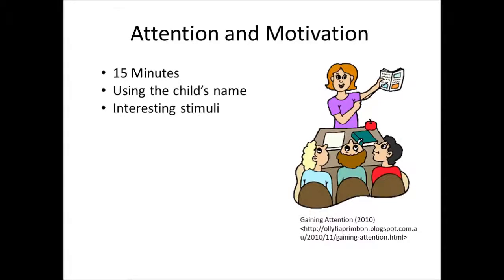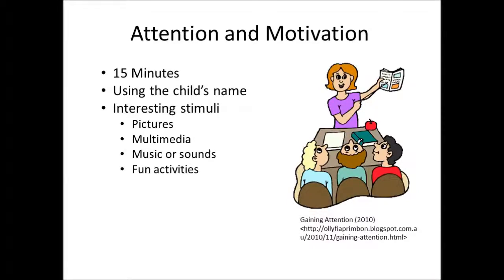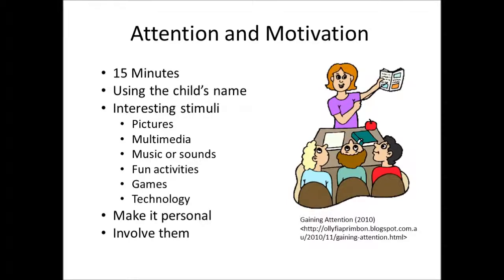Lilia Burton Video Presentation